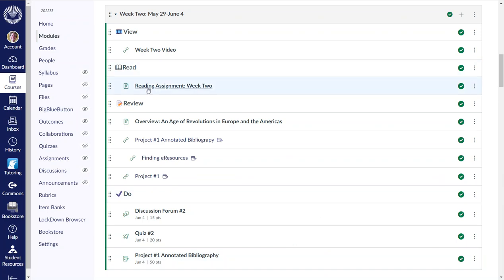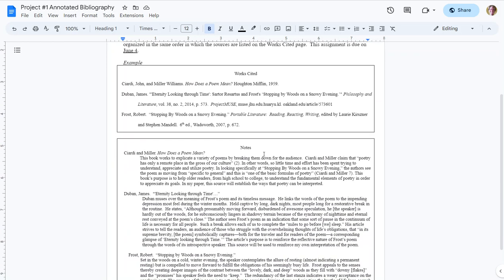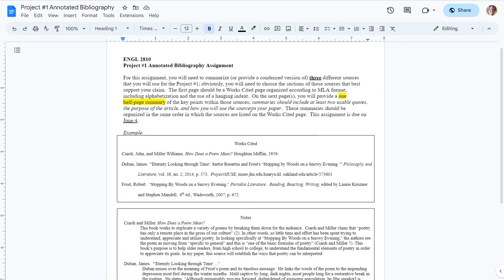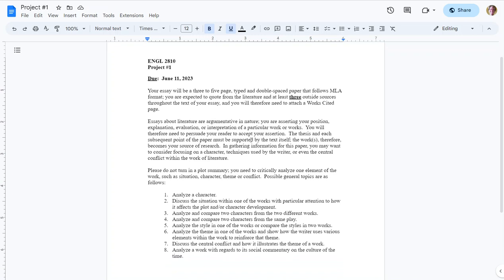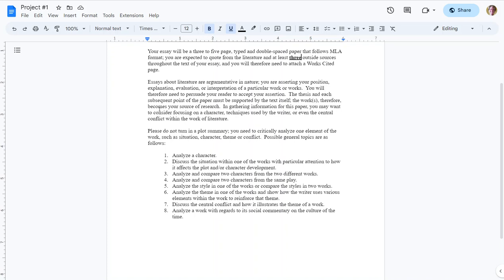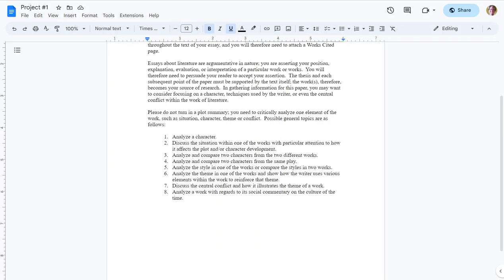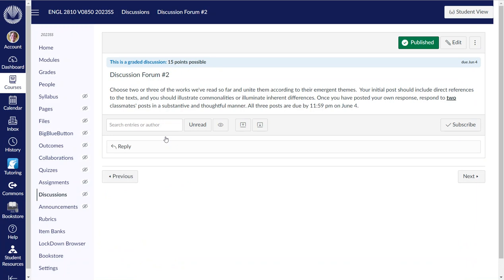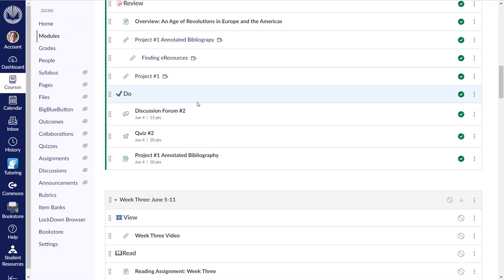SS2023 ENGL 2810 Week Two